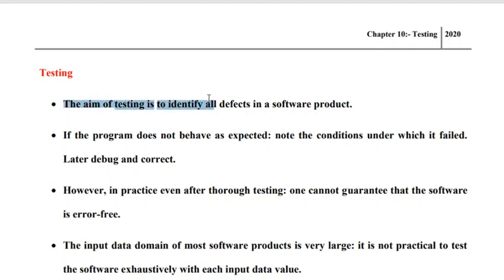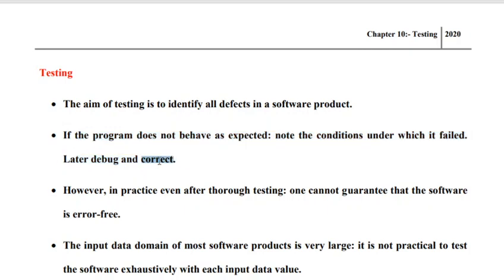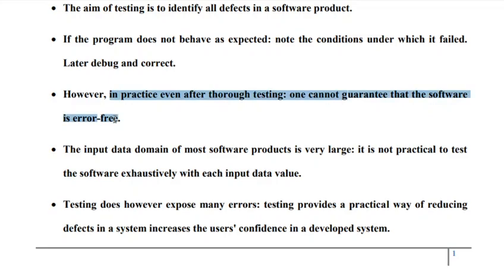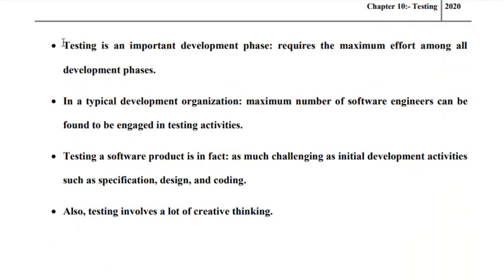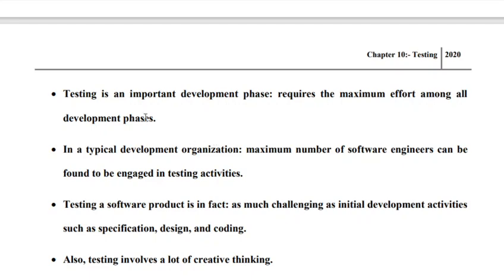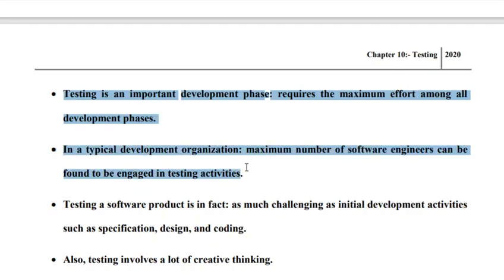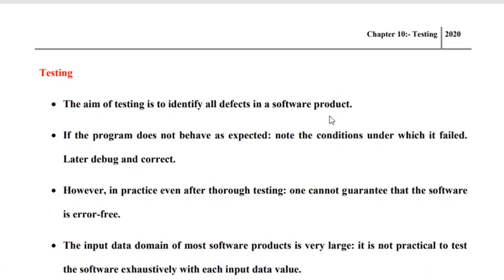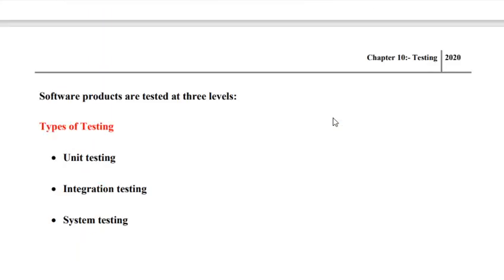Chapter 10 Lecture 1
hapter 10 Testing Part 1